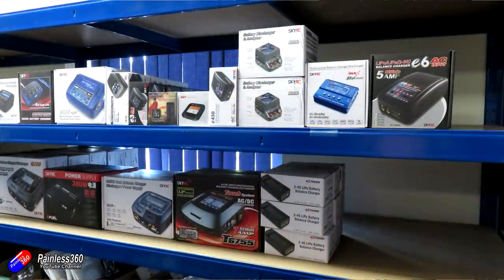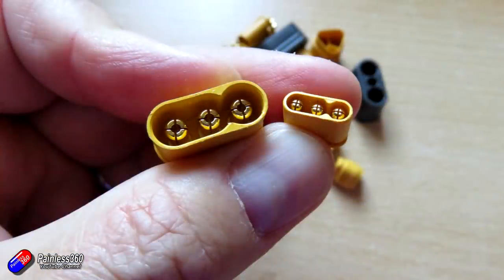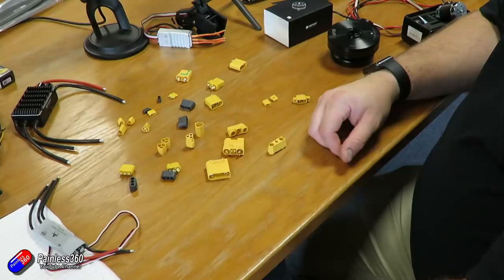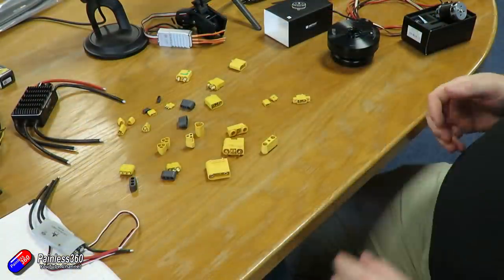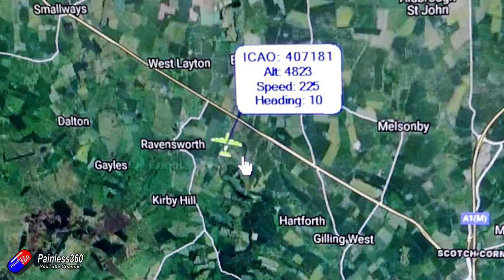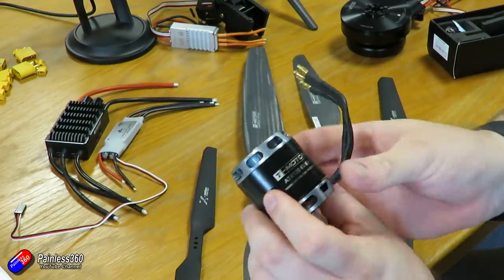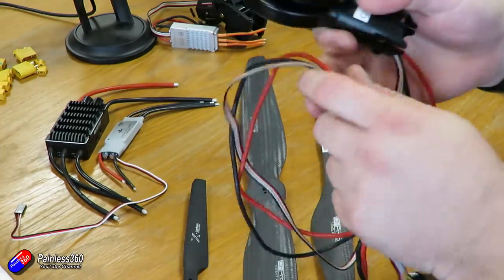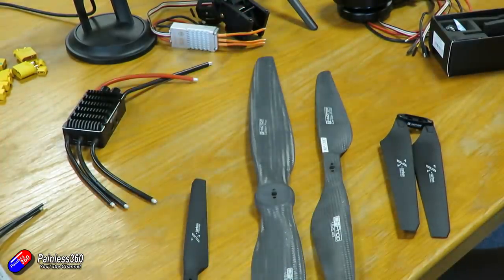New connectors, PixHawk Cube and T-Motor fixed wing/VTOL stuff